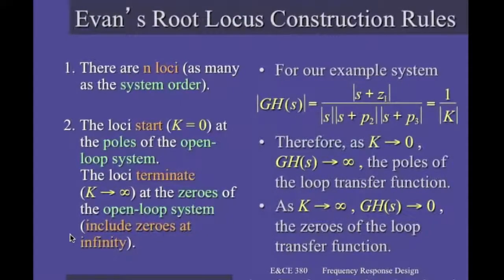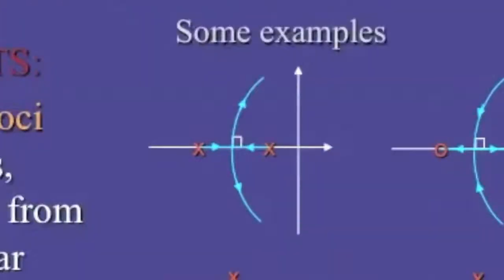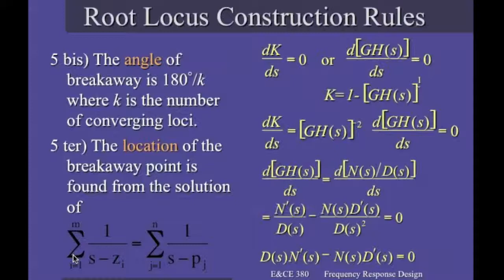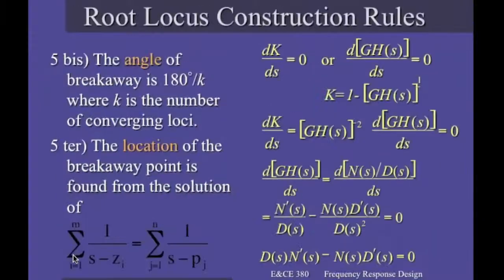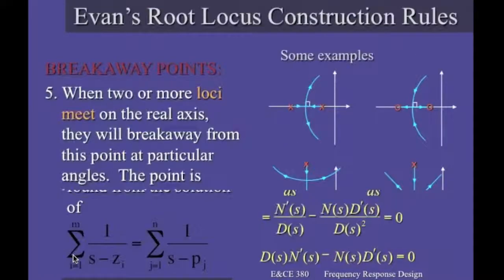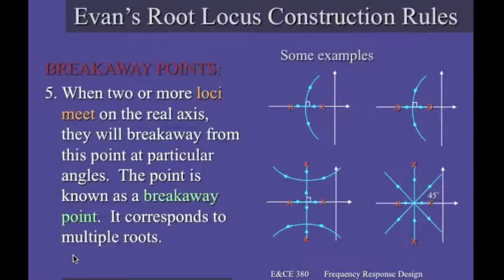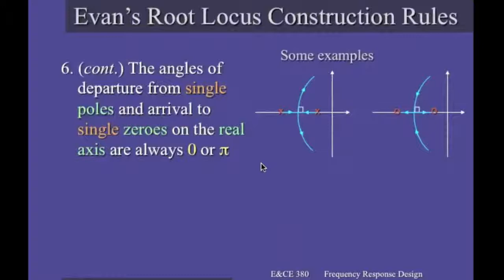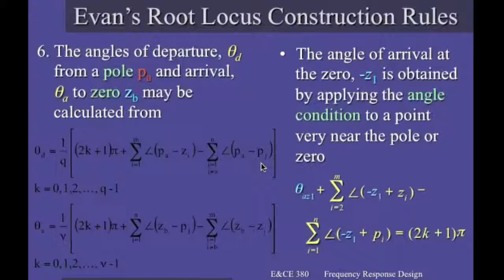MODELLING & CONTROL: EVANS' RULES FOR ROOT LOCUS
Step 1. Locate the poles and zeros of the loop gain GH(s). First, compute the zeros of the loop gain (the roots of N(s)) and place an 'o' at their location in the complex plane. Next, compute the poles of the loop gain (the roots of D(s)) and place an 'x' at their location in the complex plane.

Step 2. Determine what, if any, portion of the real axis is part of the root locus. The angle condition requires that the real axis portion of the root locus lies to the left of an odd number of poles and zeros. Equivalently, since complex poles and zeros must occur in conjugate pairs, the real axis portion of the root locus lies to the left of an odd number of real poles and zeros.

Step 3. Determine the asymptotes of the root locus. Given that there are m zeros and n ≥ m poles, m of the closed-loop poles will approach the loop gain zeros as K → ∞ and the remaining n − m will converge to asymptotes which extend radially to infinity from some starting point on the real axis.

Step 4. Find the breakaway and breakin points. Recall that these points correspond to values of the gain K for which the closed-loop system has multiple closed-loop poles at a particular point.

Step 5. Determine the angles of departure from the loop gain poles and the angles of arrival at the loop gain zeros. Recall that as K → 0, the root locus approaches the poles of the loop gain and as K → ∞, m branches of the root locus approach the zeros of the loop gain.